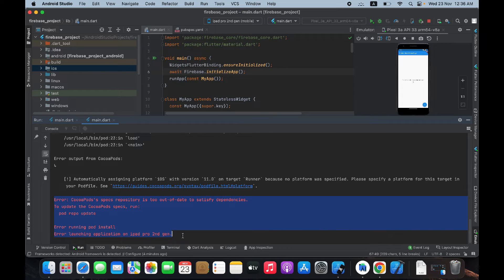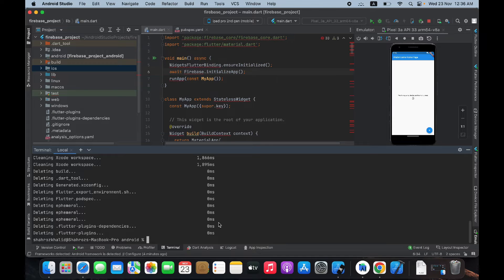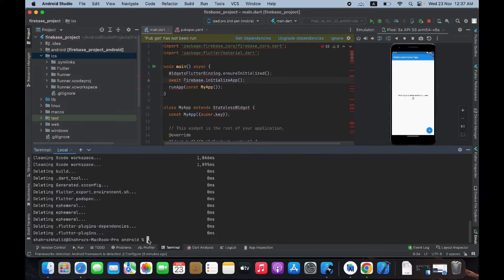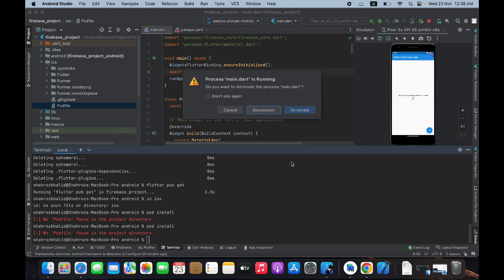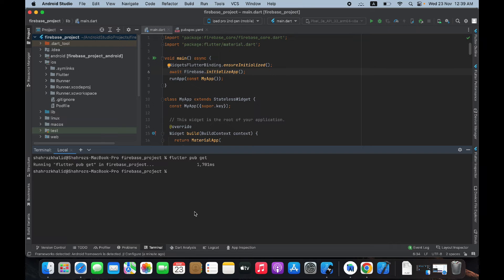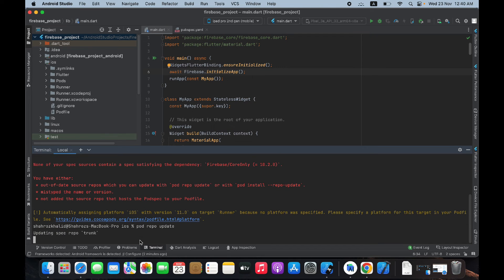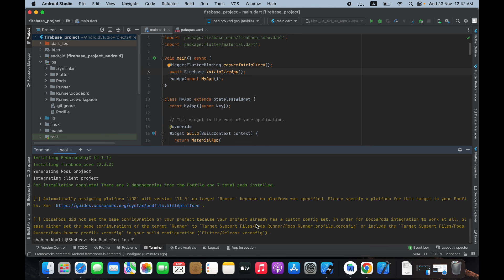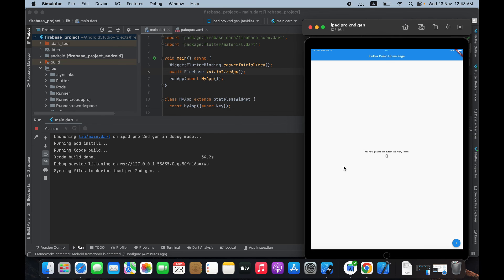Error Fixed | CocoaPod's repository is out of date to satisfy dependencies | Bug Fixing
Whenever you compile your flutter project for the first or specially when you integrated firebase with your project, there are chances that you might get this error, well, here is the the solution to solve this error.